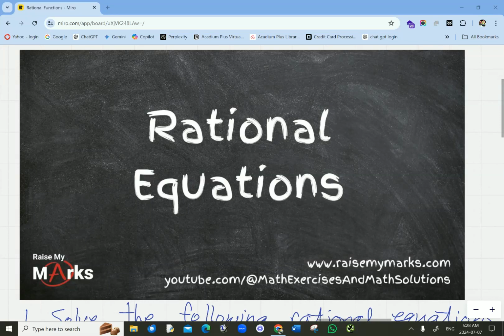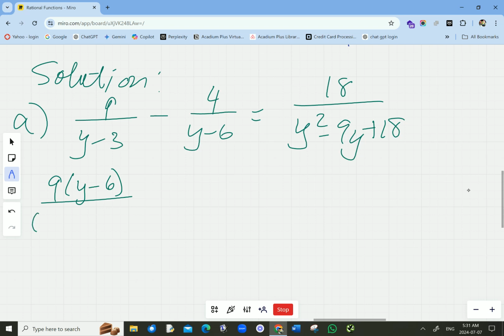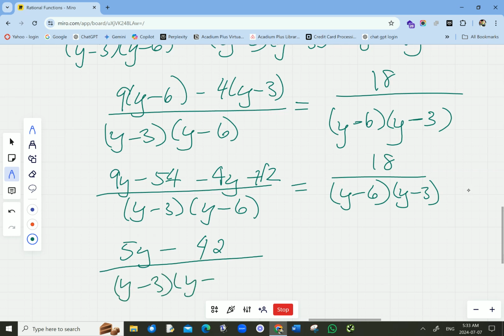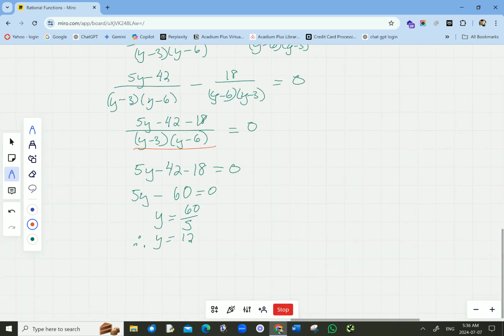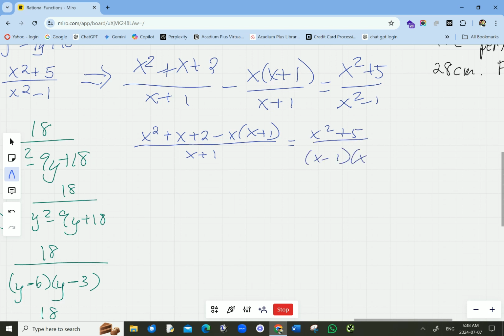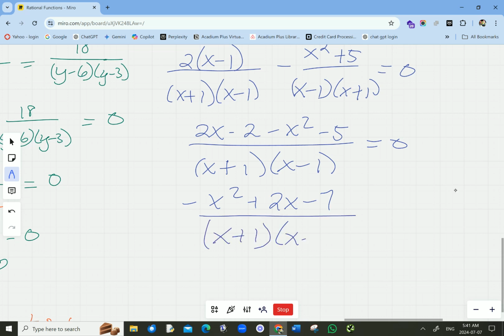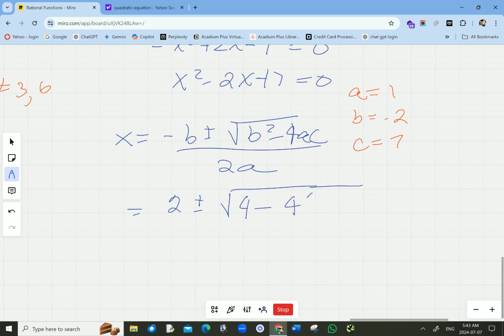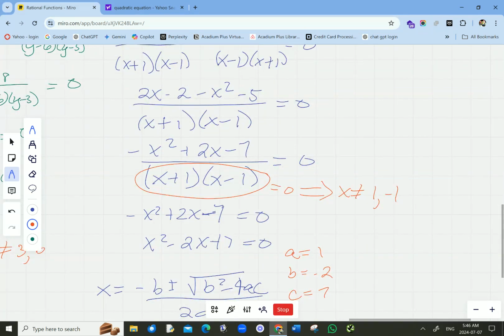Solving Rational Equations | Raise My Marks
This video works through some examples on how to solve rational equations.

The material in the video can be found in the Functions and Applications Grade 11, MCF3M course in Ontario or the Grade 11 course offered throughout Canada.